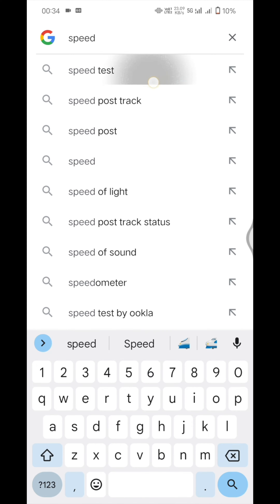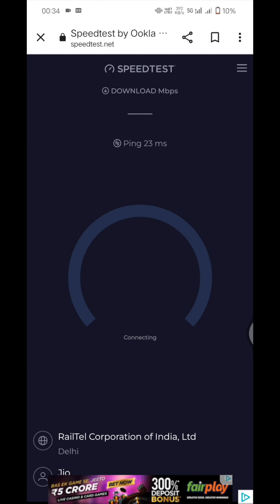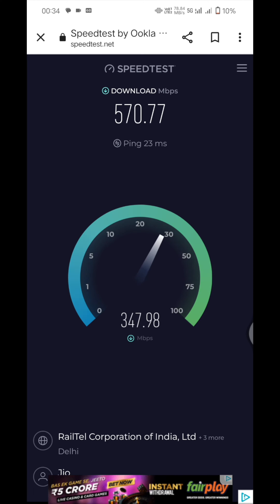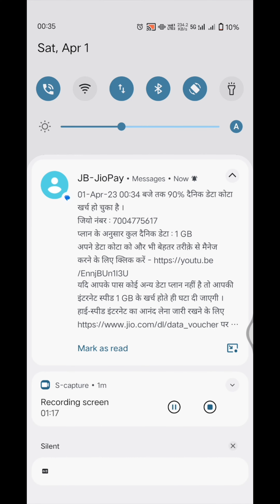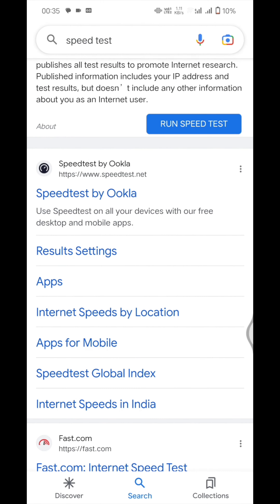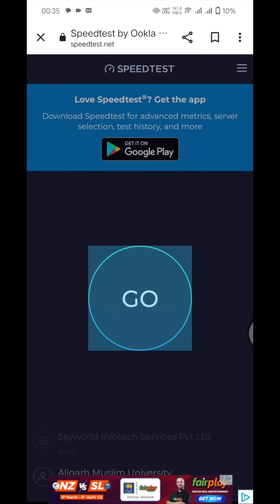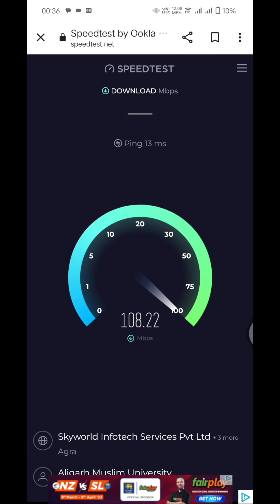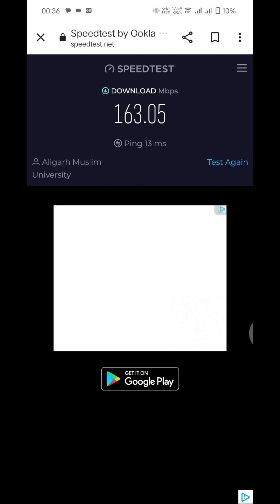AMU Wi-Fi vs. Jio 5G Speed Test in Aligarh: Same Mobile, Different Networks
informative and self-aware  video and  and make you productive in your life